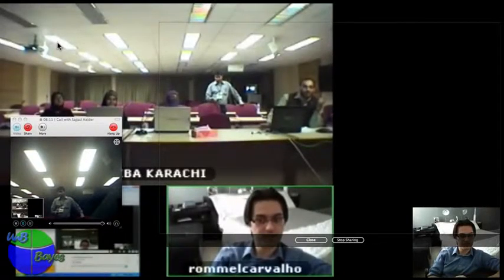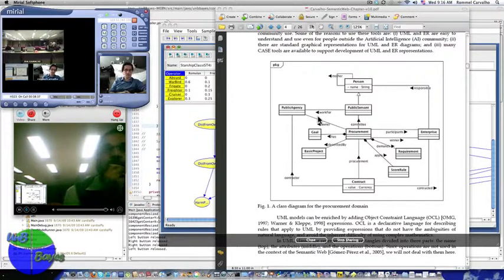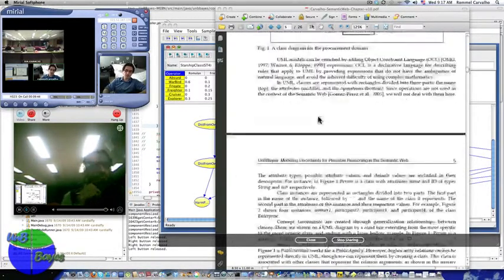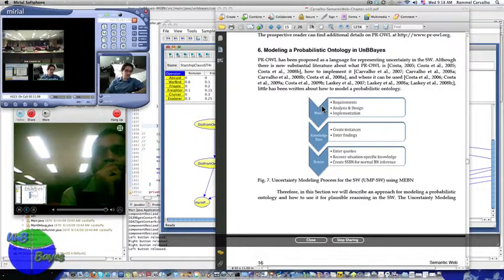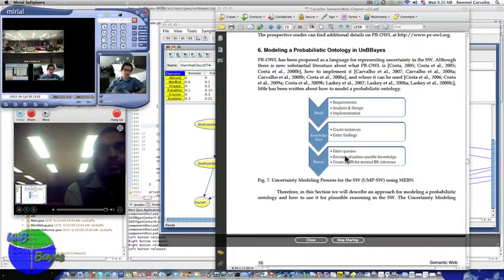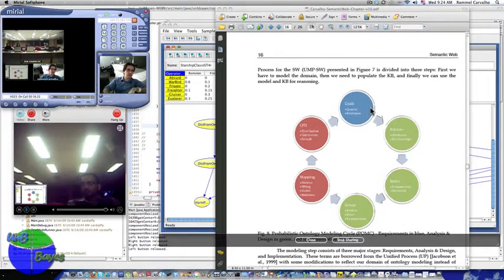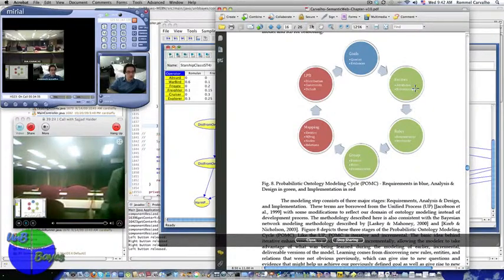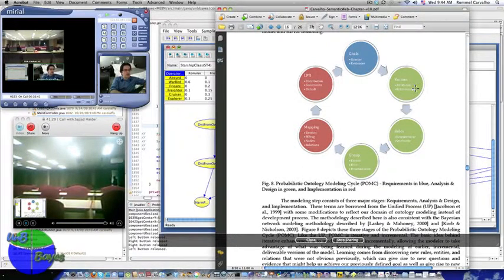Probabilistic Ontology Modeling Using UnBBayes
In this video we discuss how to model probabilistic ontologies using PR-OWL/MEBN in UnBBayes. This session was a video conference between PhD students from the Institute of Business Administration and Rommel Carvalho from George Mason University

In this video I am talking about the book chapter "UnBBayes: Modeling Uncertainty for Plausible Reasoning in the Semantic Web".

In my PhD dissertation I expand the modeling methodology I am talking about here (UMP-ST and POMC). My dissertation is also available at my webpage. The title of my dissertation is "Probabilistic Ontology: Representation and Modeling Methodology".